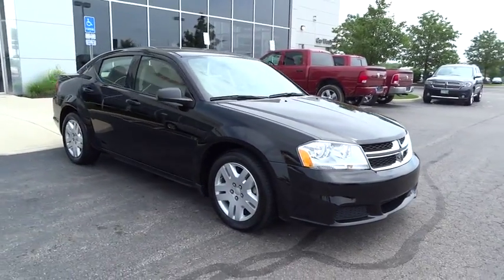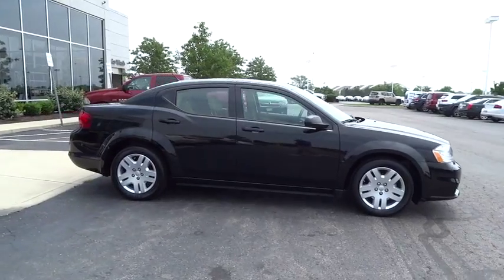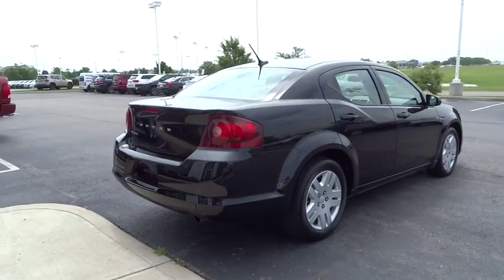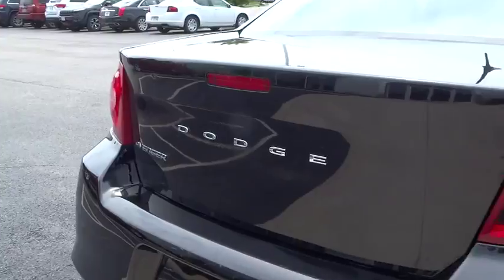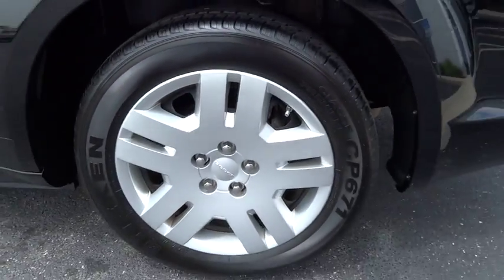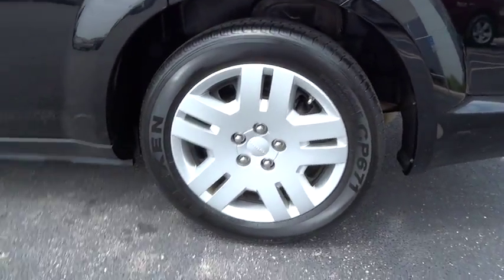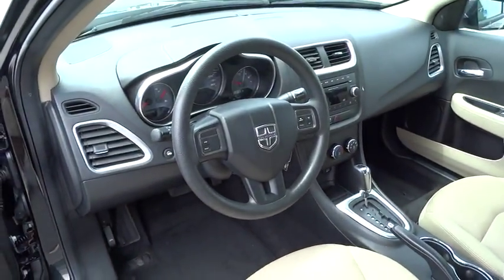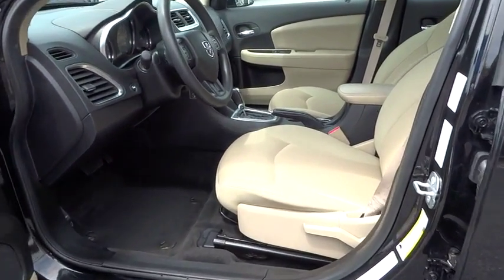2014 Dodge Avenger Columbus, Hilliard, Dublin, London, Springfield, OH EN196714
2014 Dodge Avenger

Performance CDJ
1130 Automall Dr.

ONE OWNER, Non-smoker, and CLEAN CARFAX. Quick Order Package 24Y SE, Avenger SE, and Dodge Certified. Yes! Yes! Yes! Yeah baby! brbrIf you've been hunting for just the right 2014 Dodge Avenger, well stop your search right here. This is the ideal car that is guaranteed to fit your needs. Dodge Certified Pre-Owned means you not only get the reassurance of a 3Mo/3,000Mile Maximum Care Limited Warranty, but also up to a 7-Year/100,000-Mile Powertrain Limited Warranty, a 125-point inspection/reconditioning, 24/7 roadside assistance, rental car benefits, and a complete CARFAX vehicle history report. Dodge has established itself as a name associated with quality. This Dodge Avenger will get you where you need to go for many years to come. It is nicely equipped with features such as Quick Order Package 24Y SE, Avenger SE, CLEAN CARFAX, Dodge Certified, Non-smoker, and ONE OWNER.